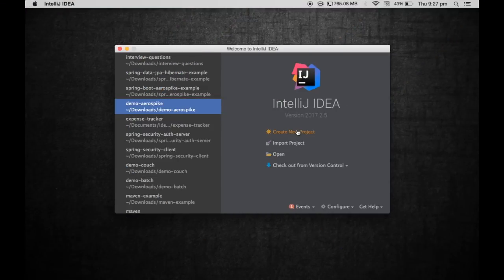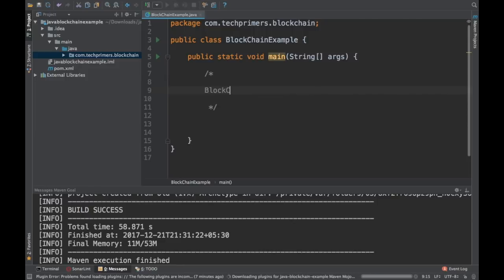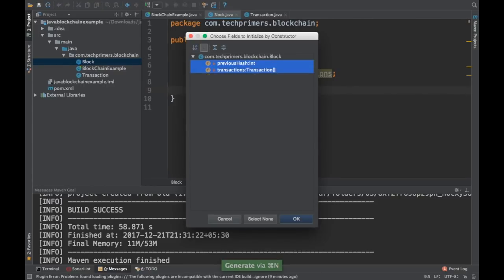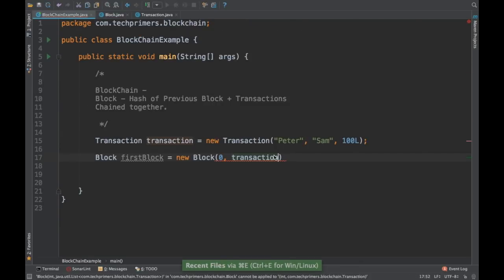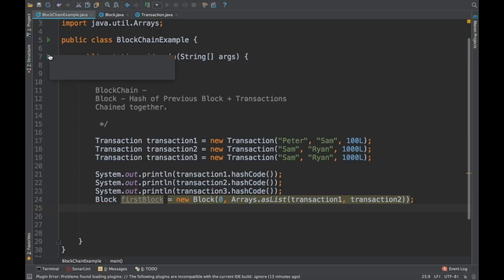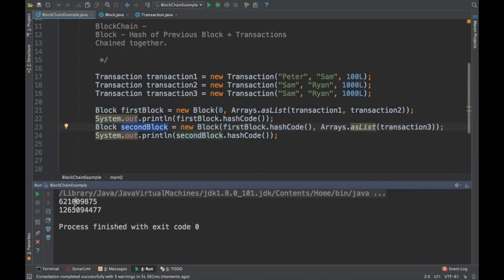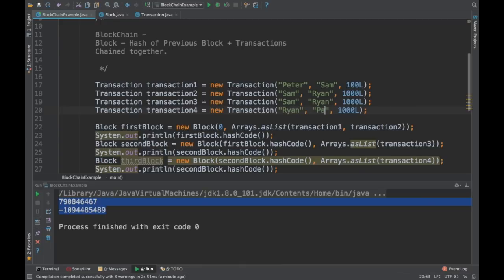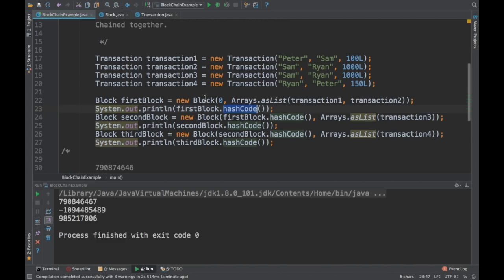Let's create custom BlockChain in Java | Create Block Chain Technology in Java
This video covers how to create custom Block Chain using Java ( creating Block chain technology in Java)